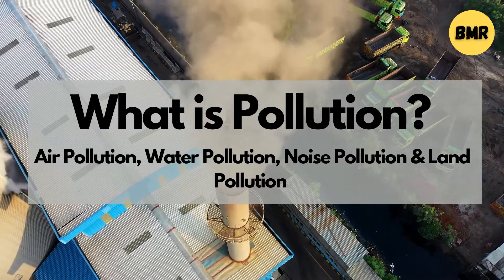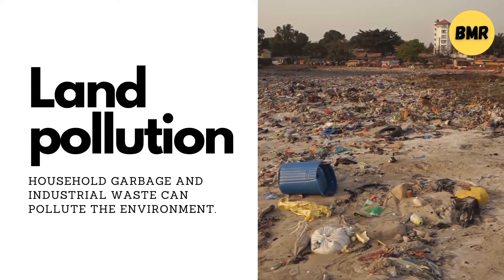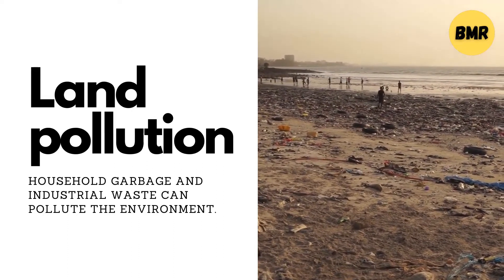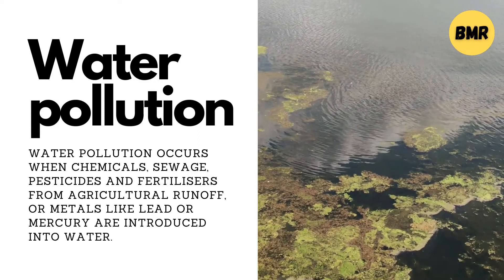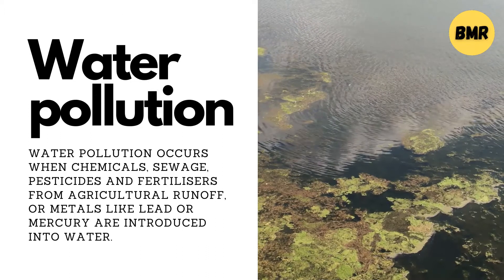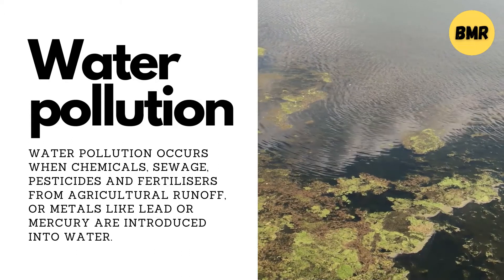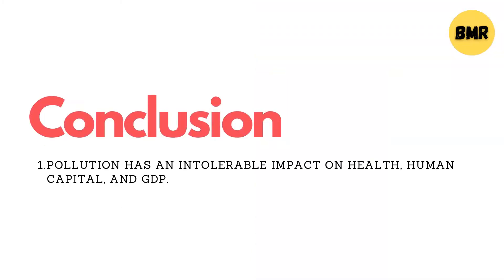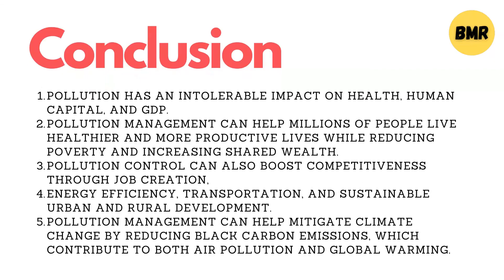What is Pollution? Air Pollution, Water Pollution, Noise Pollution, Land and Light Pollutions